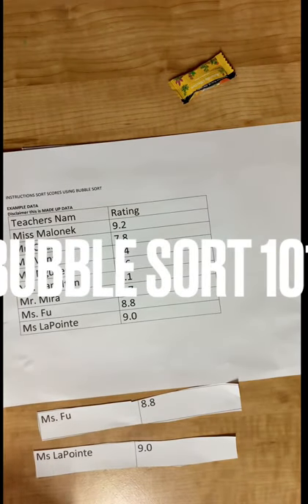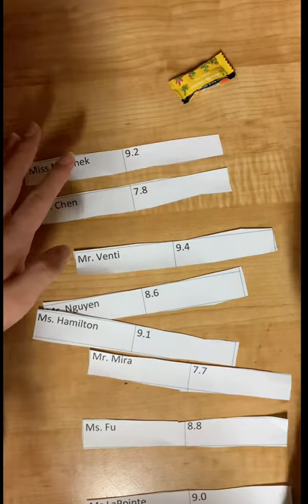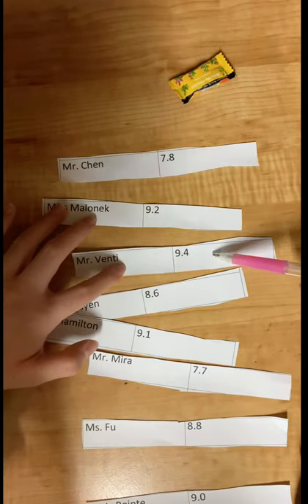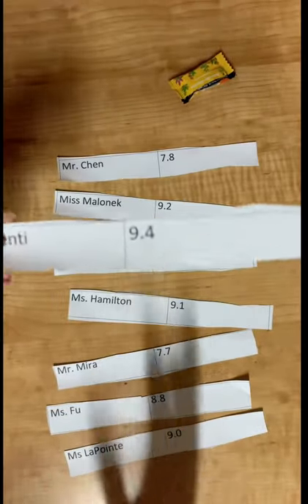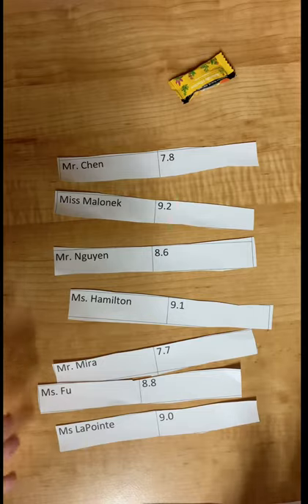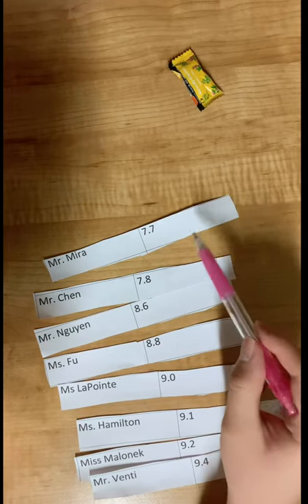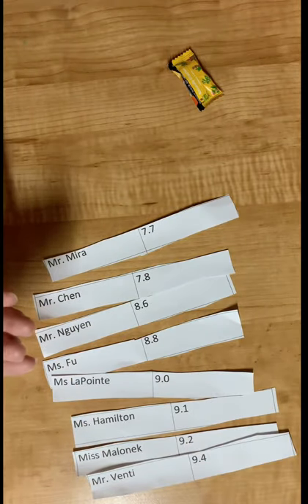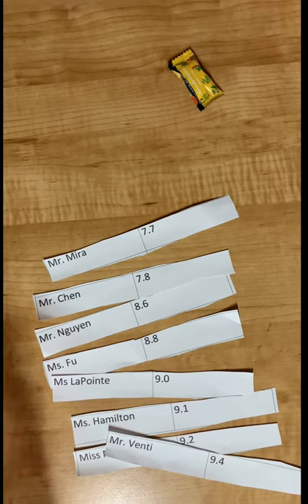How to use Bubble Sort (CS and Stats)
A simple math and computer science concept/tutorial uWu